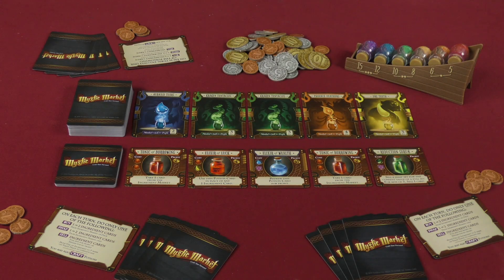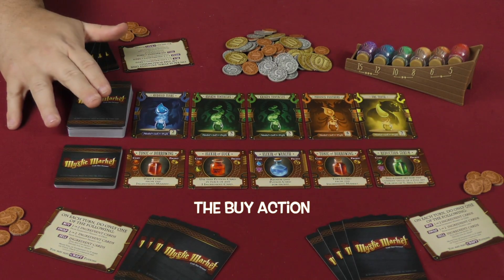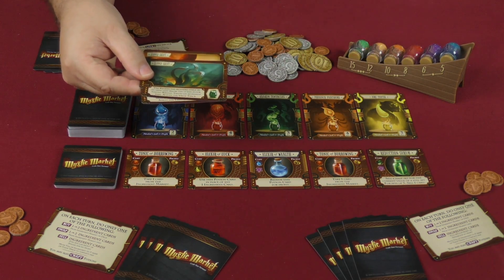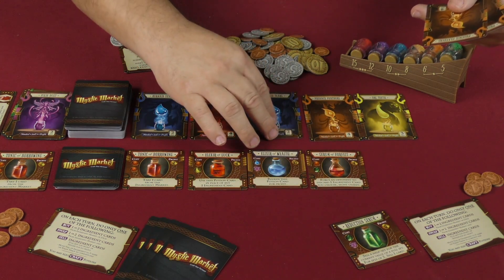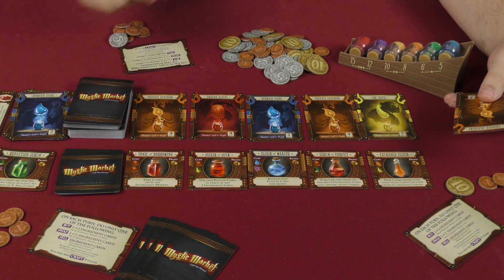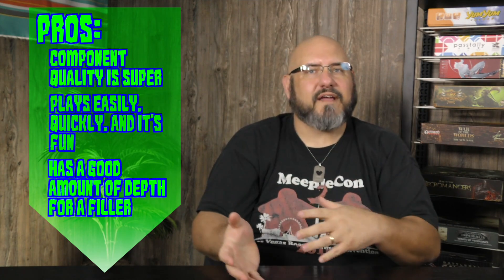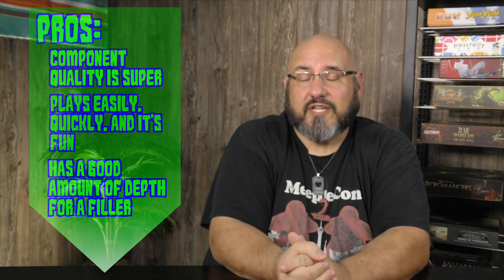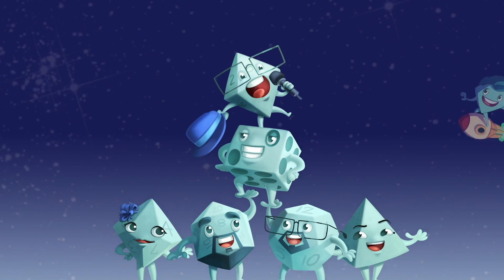Mystic Market Review with Sam Healey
Sam takes a look at this hand management, set collection, take that game from ThinkFun!